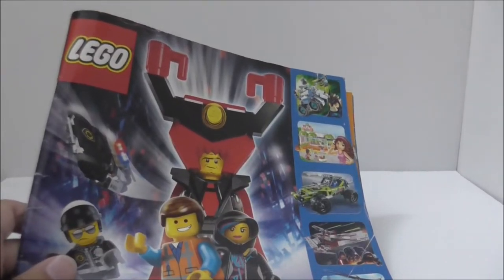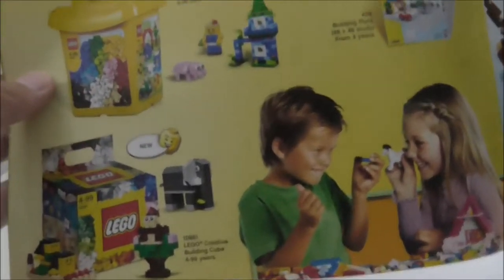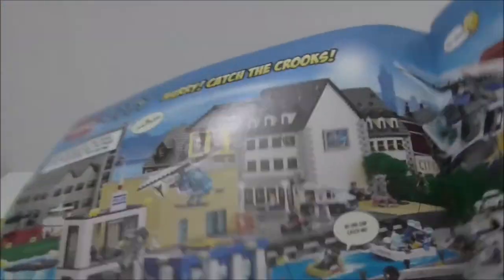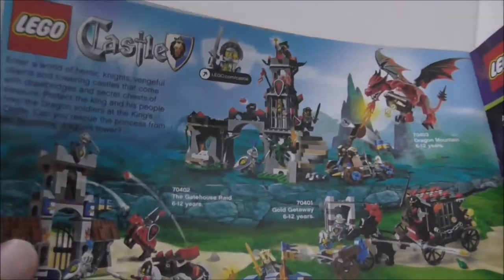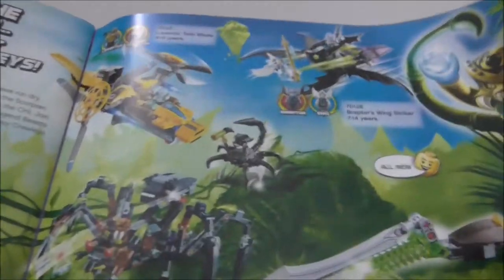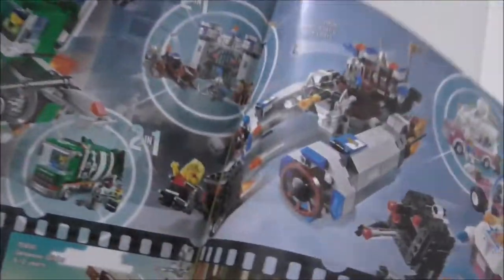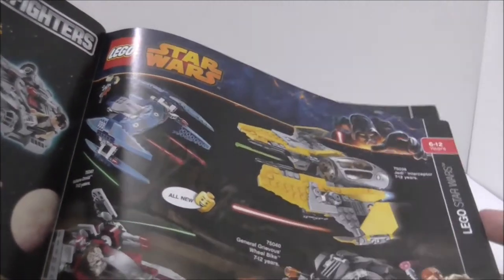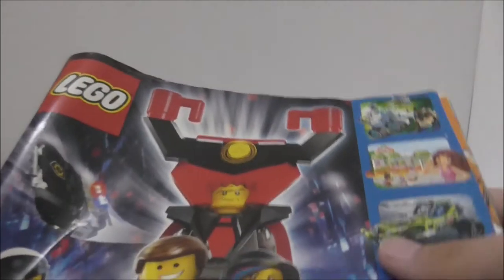Lego 2014 January to June Catalogue Flip Thru (European Version)